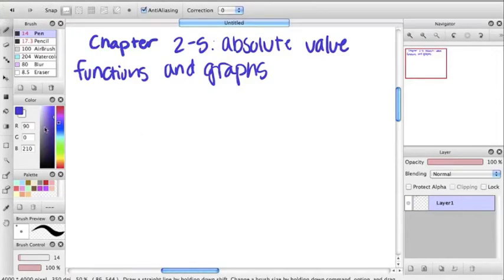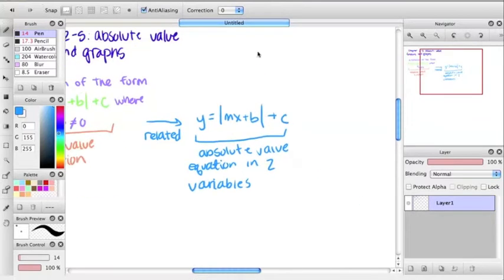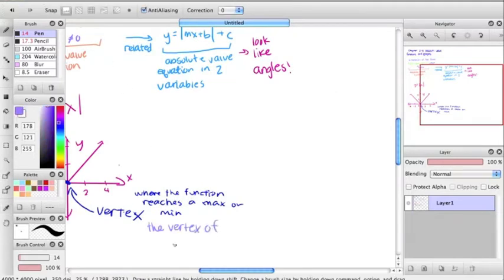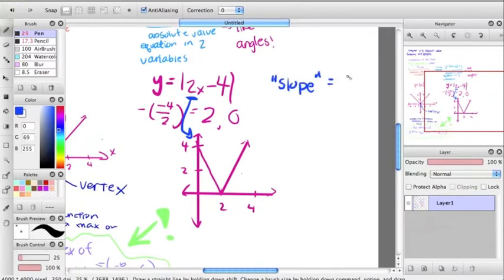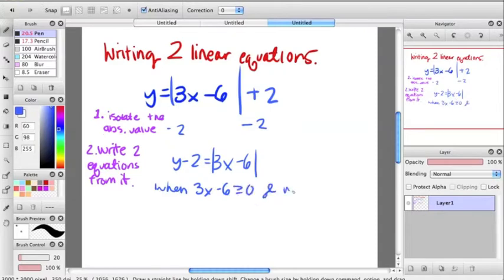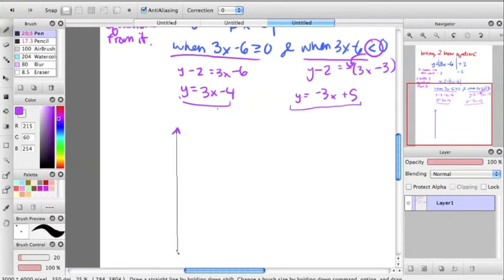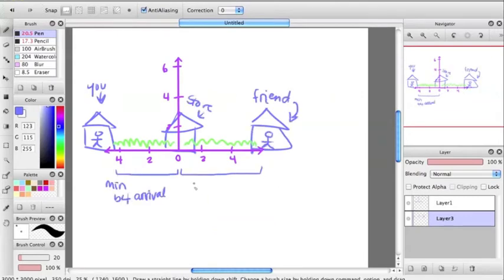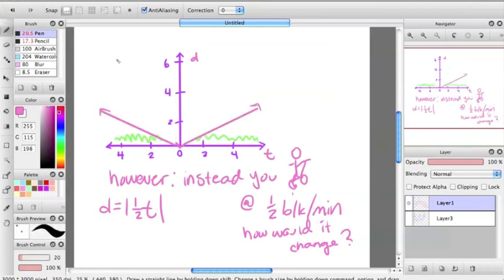2.5: Absolute Value Functions and Graphs